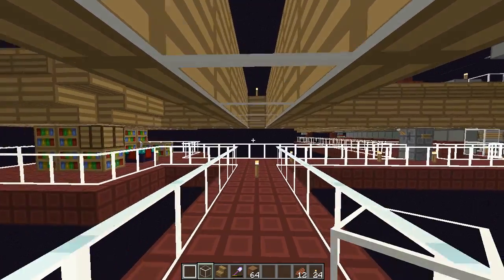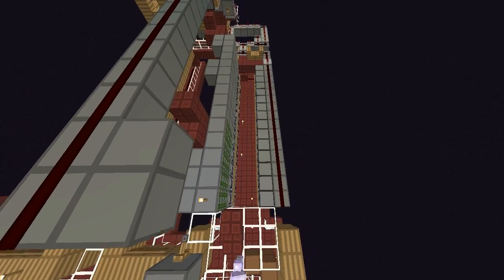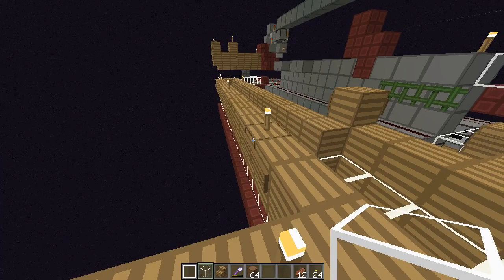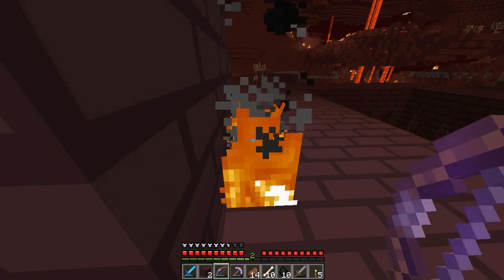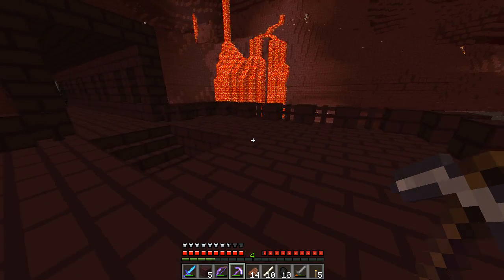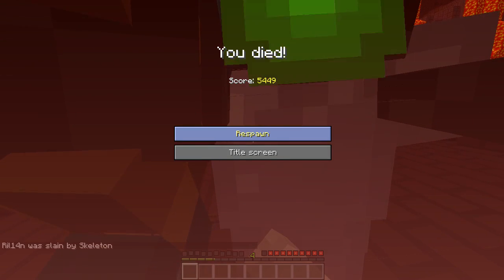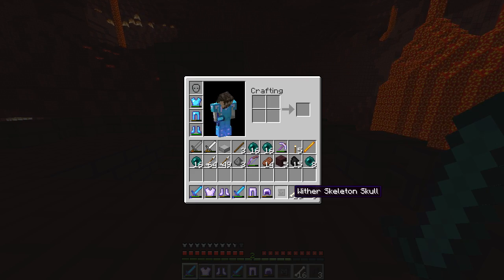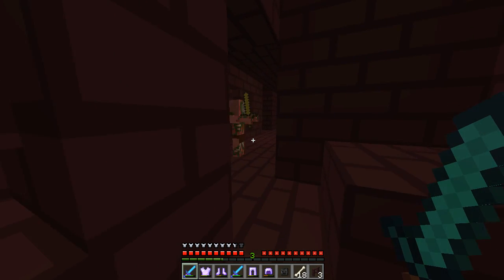Minecraft 1.4.7 Race For The End: Episode 8 - Enderman Farm Build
Hello everyone Rillan here back to bring you another episode of my race for the end series. So I know it's taken quite some time to get this episode out, I've been trying my best to get some video content out each week and will continue to do so in the future. In today's episode I show off some new video techniques using a really awesome mod, finally finish at least phase one of the enderman farm, and go on a hunt for wither skulls.

"Blown Away"
"Gymnopedie No 3"